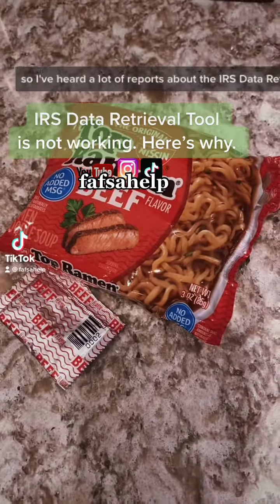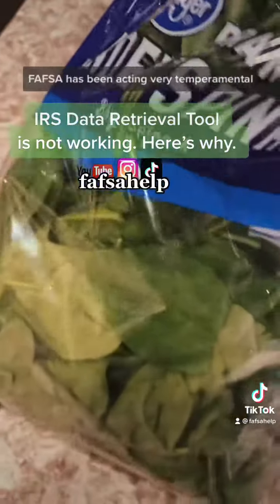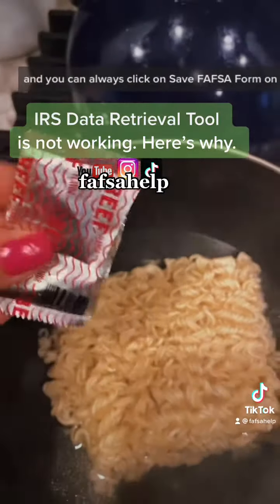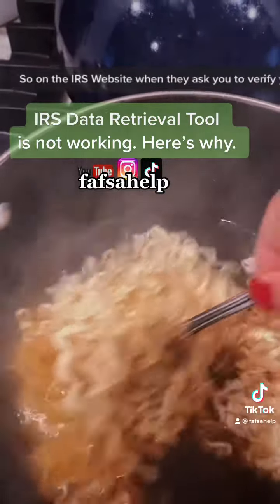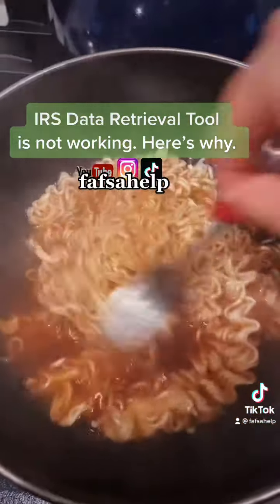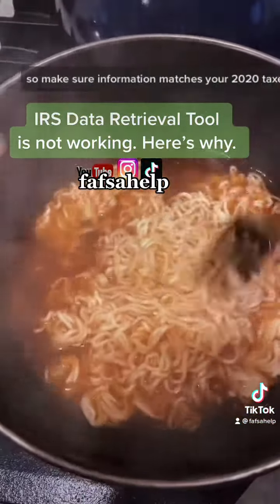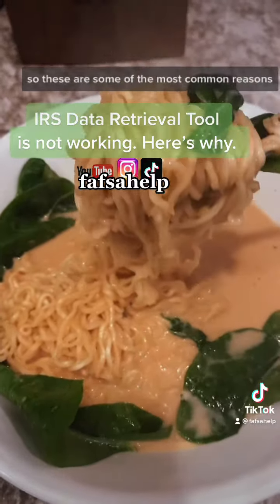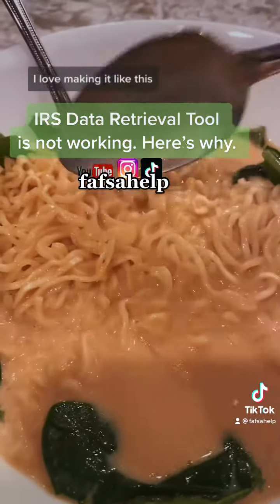IRS Data Retrieval Tool- NOT WORKING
Is the IRS Data Retrieval Tool not working for you? Here’s Why!

I am a Financial Aid Specialist and previous university student who completed her education thanks to grants from FAFSA. This page is here to give advice related to applying for the FAFSA and other types of financial aid.